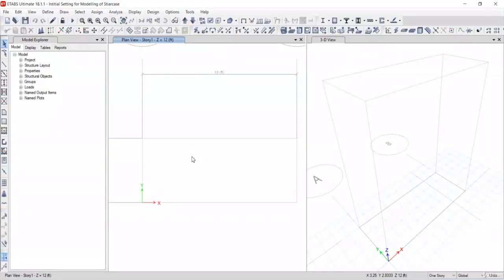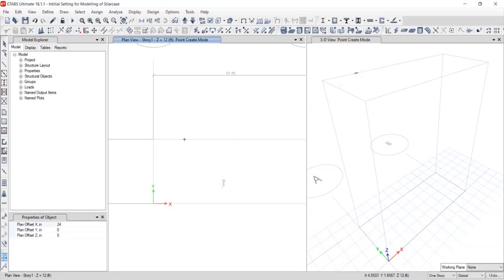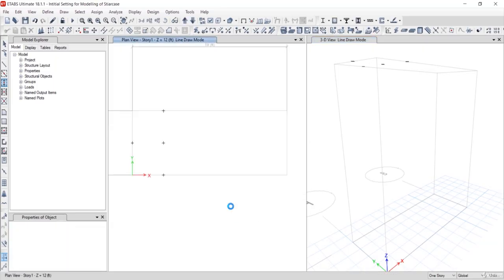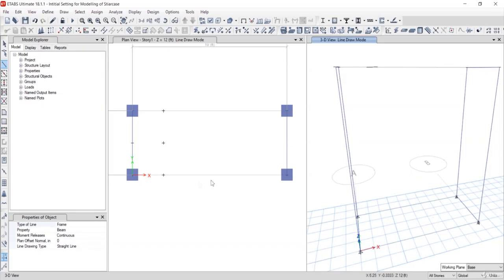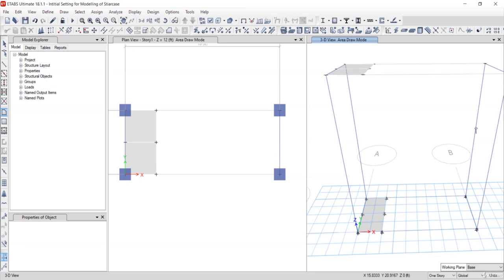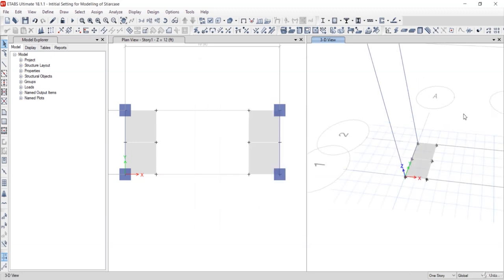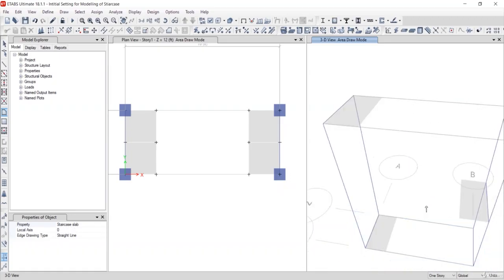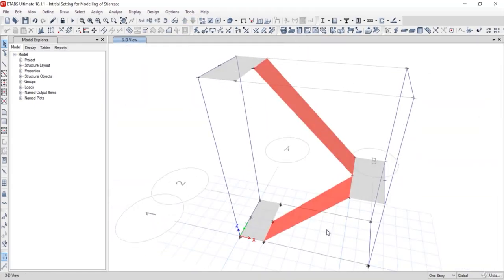010 Modelling of Staircase Method 2